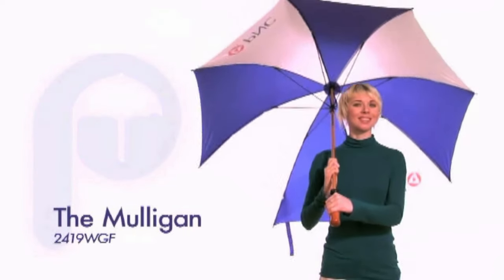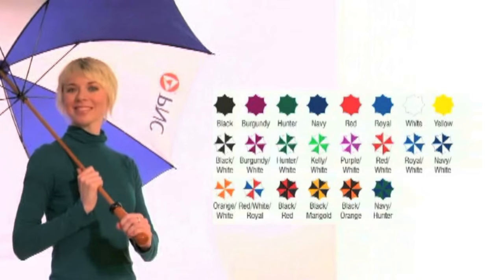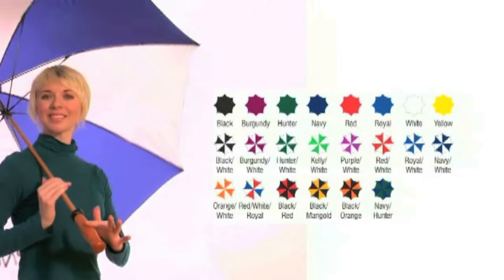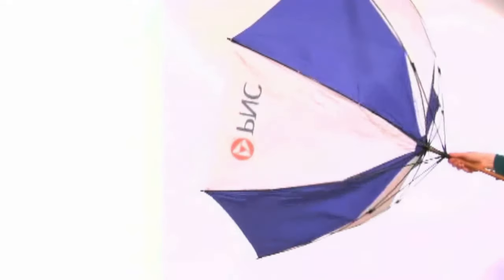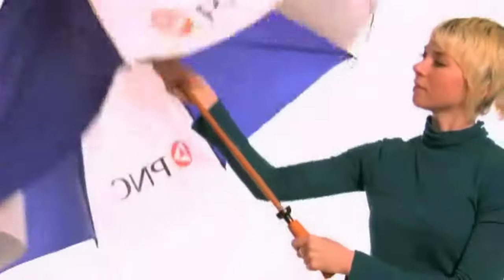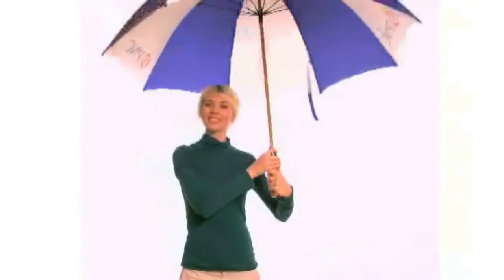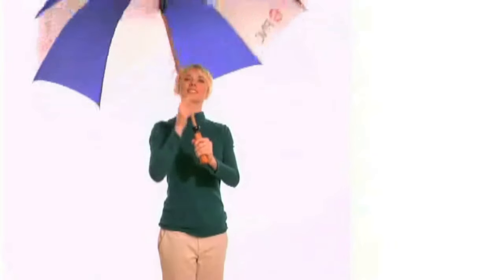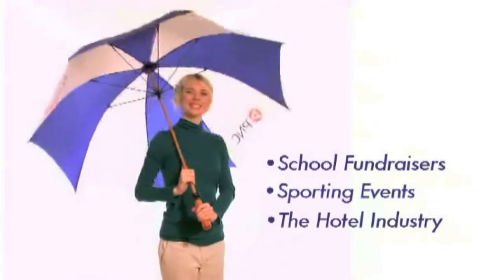Golf umbrella with large canopy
64" arc golf umbrella with large canopy. Unique shaft offers the strength of fiberglasswith the elegance of a wood grain look. Wood hourglass handle and fiberglass ribs make this umbrella a great value! Duraflex construction with a wind proof feature. A super value! Available in over 20 colors to meet most of your needs.